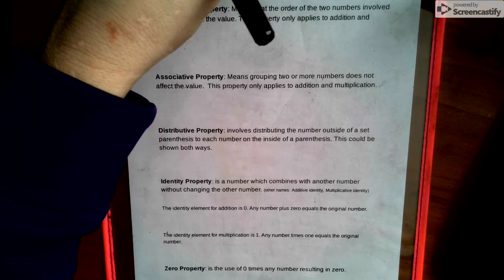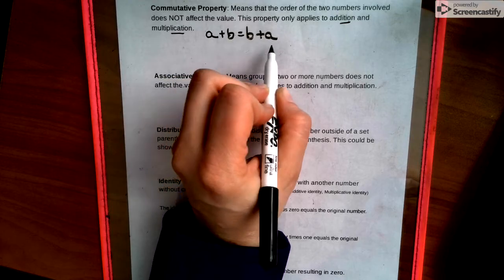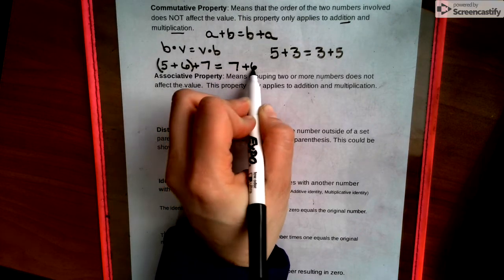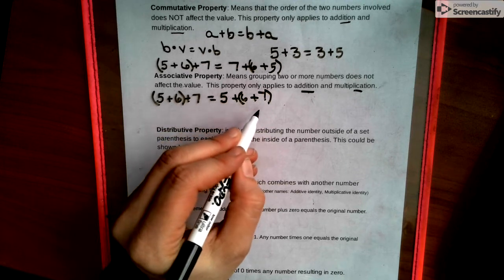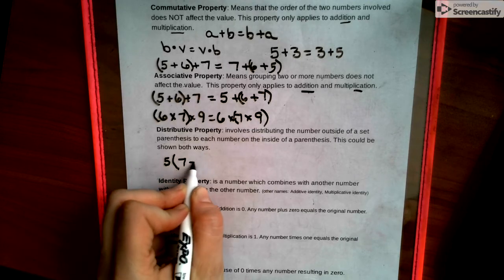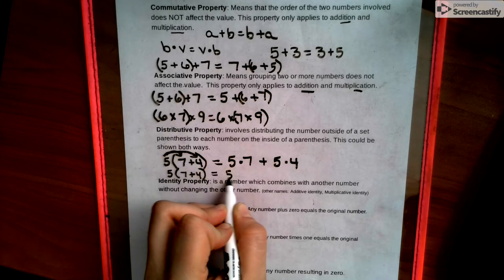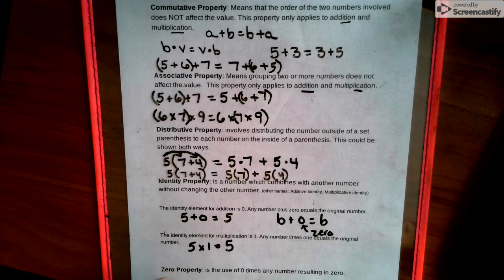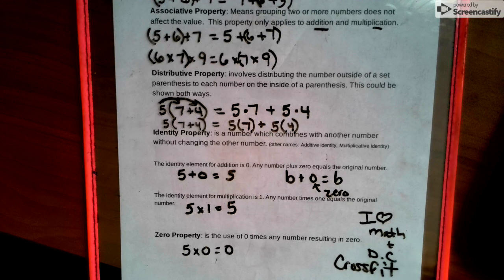Module 4 Lesson 12 - The Properties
Associative , Distributive, Commutative, Identity and Zero Properties